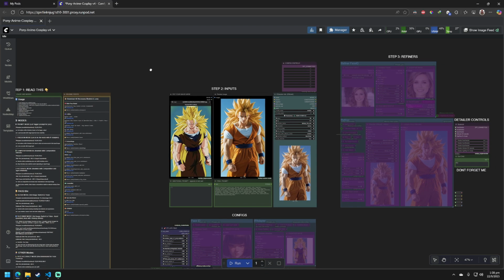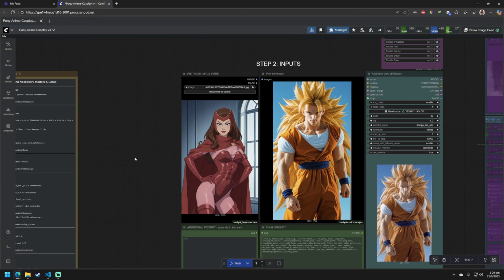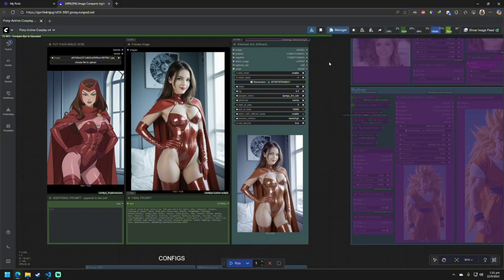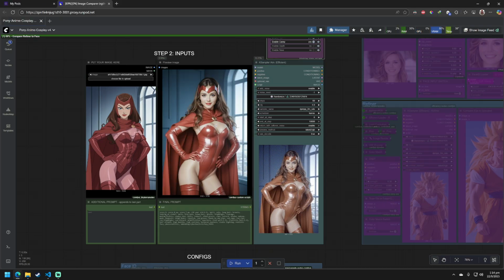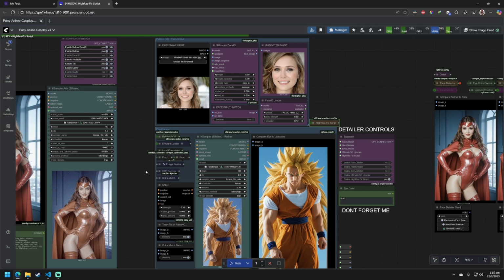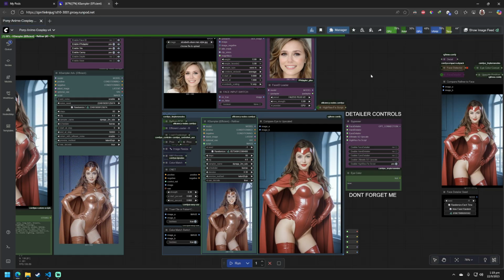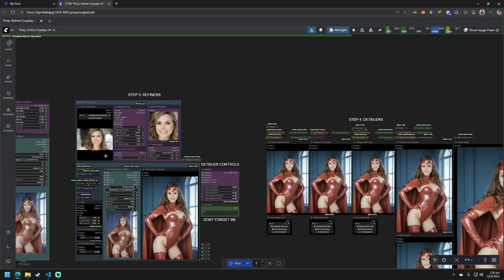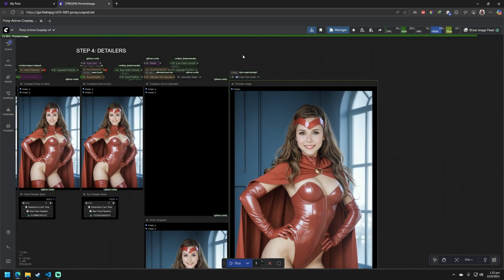Cosplay Workflow V3 Tutorial